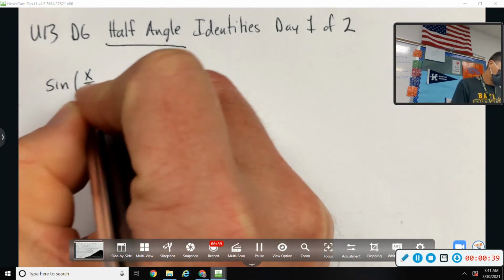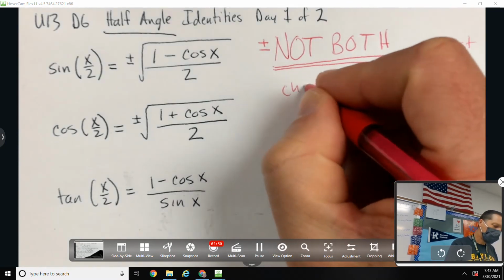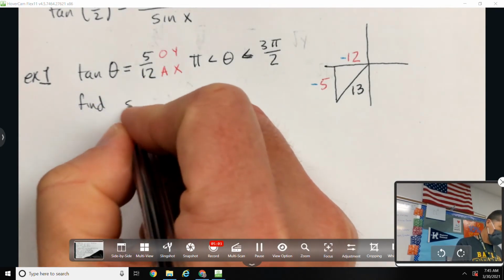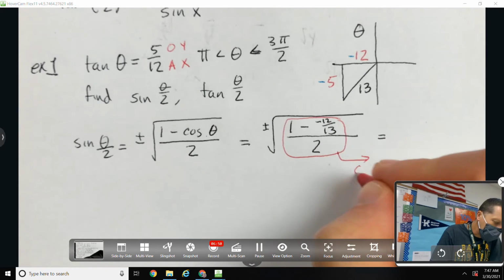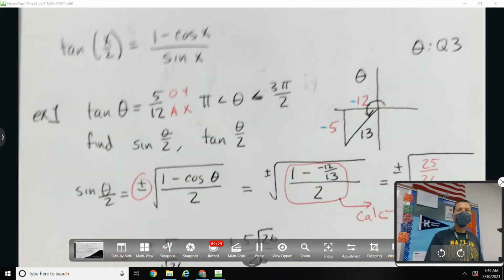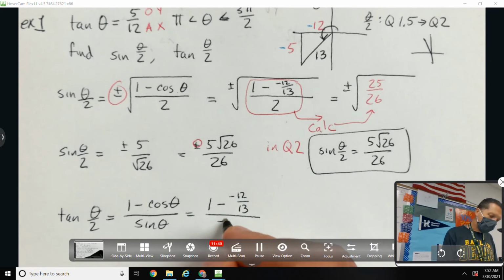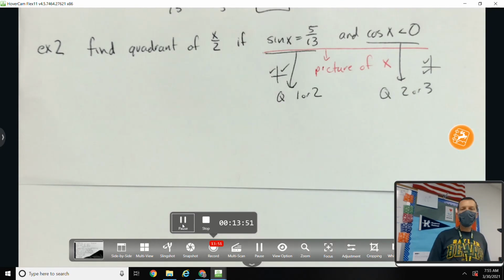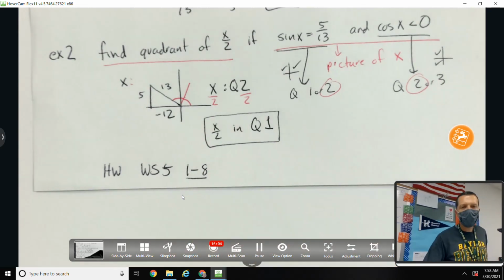U13D6 Half Angles Day 1